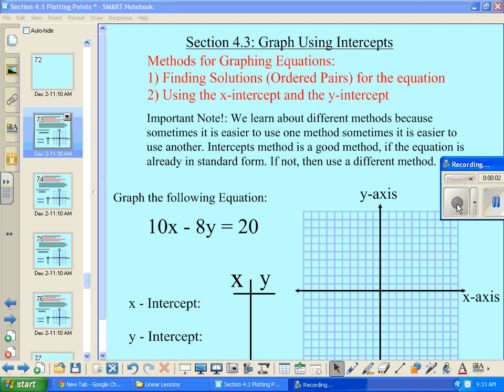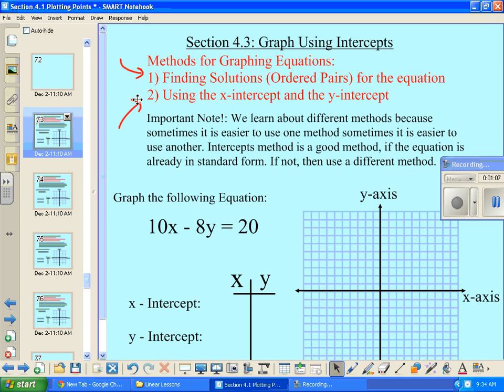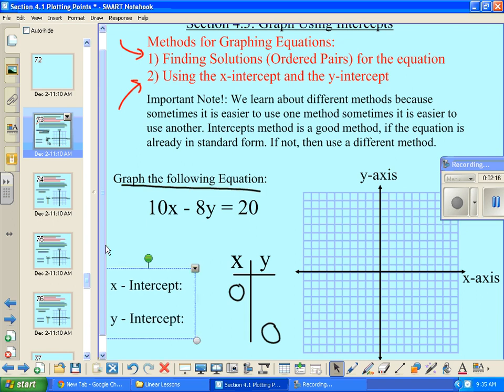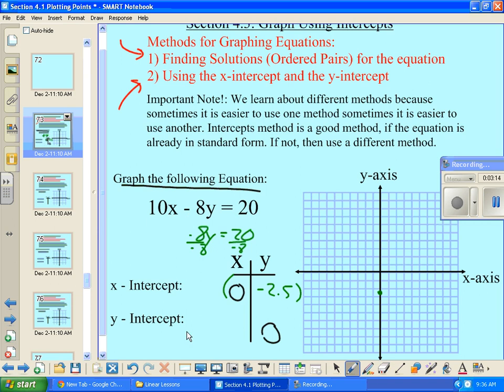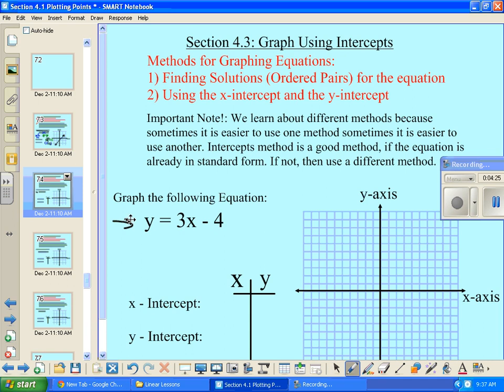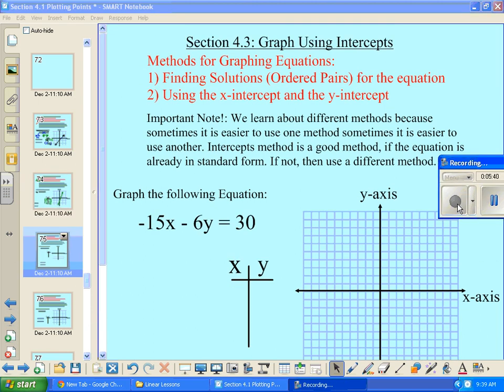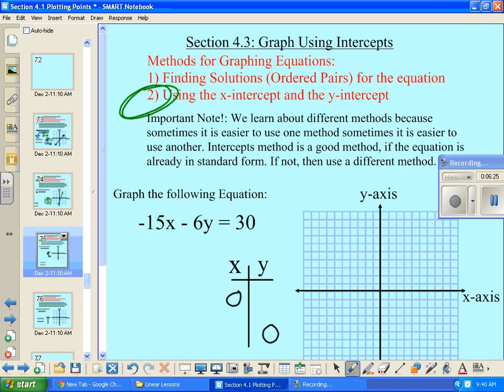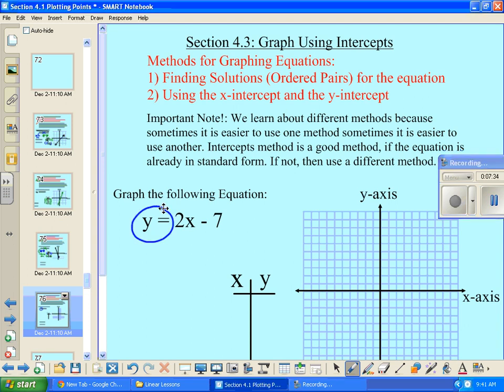Section 4 3 Day 2